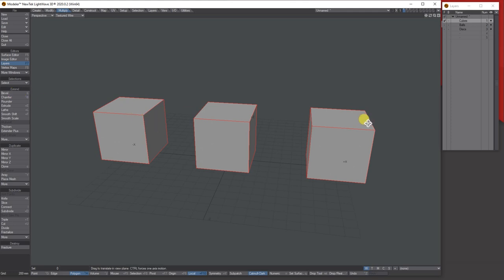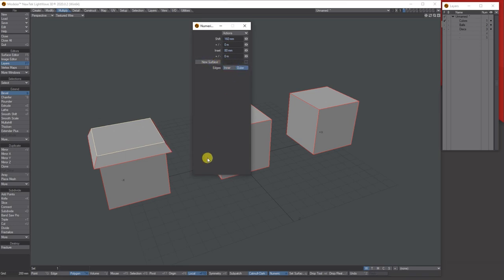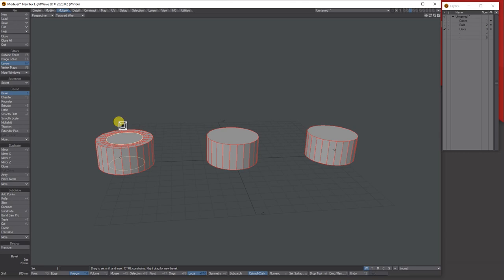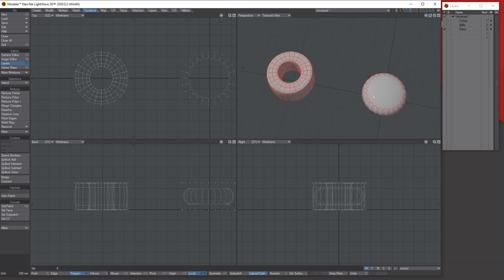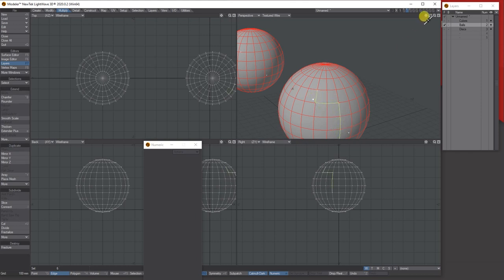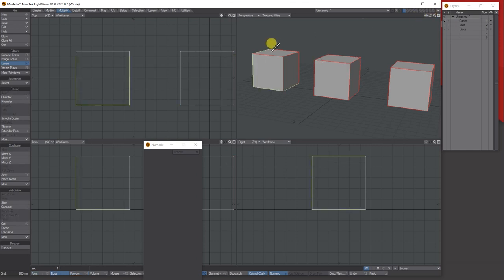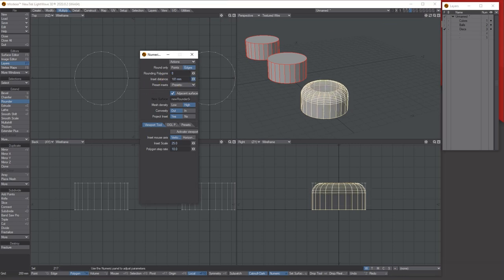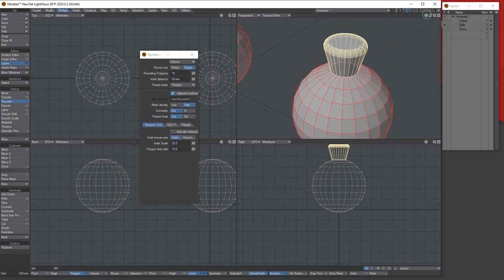Lightwave 3D Bevel - Chamfer - Rounder tutorial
Basic tutorial on using the Lightwave 3D Bevel - Chamfer - Rounder tools

Was not going to share this tutorial as I originally created it just for one of my student groups, however, through a few people might find it interesting.